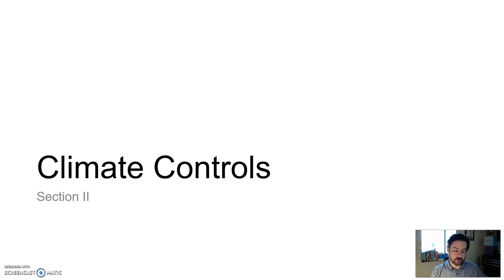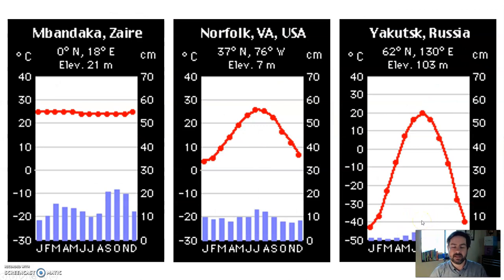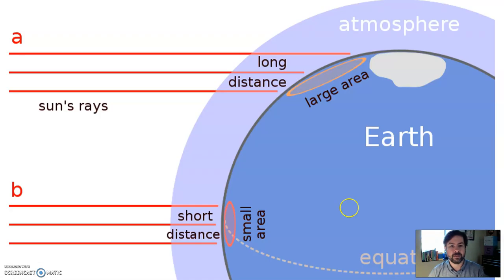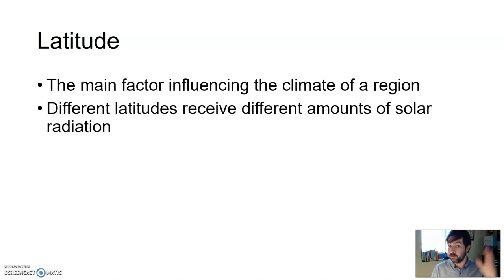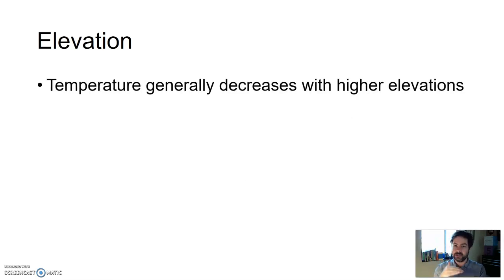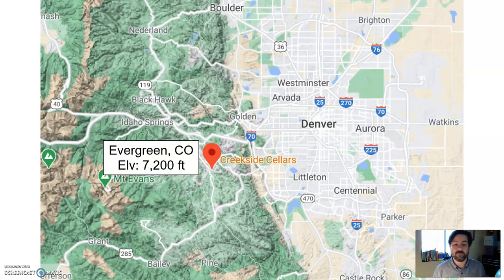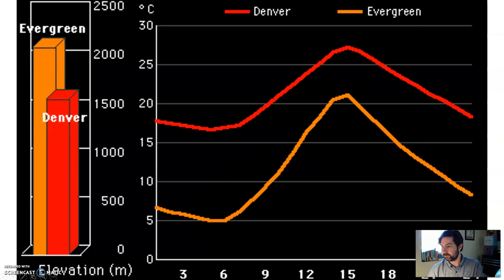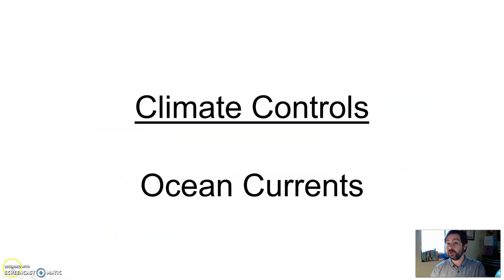Live Online GLG110IN - Unit 10 Lecture Section 2 part 1 v2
Climate Controls part 1